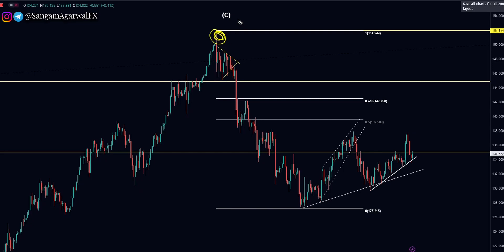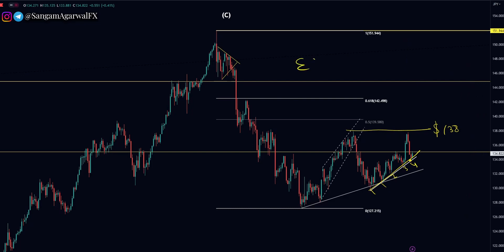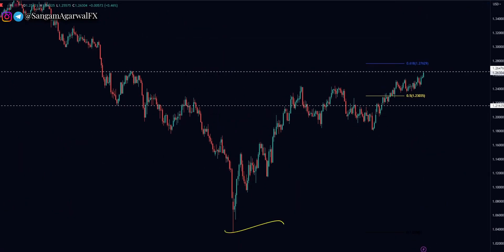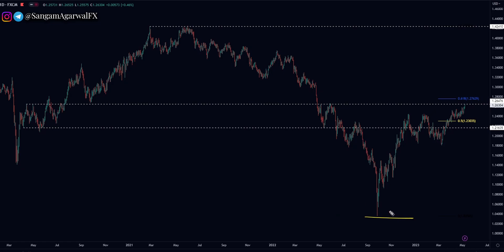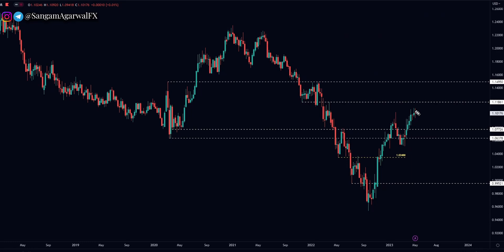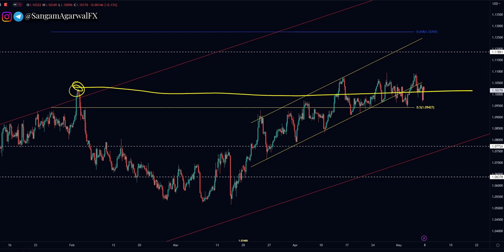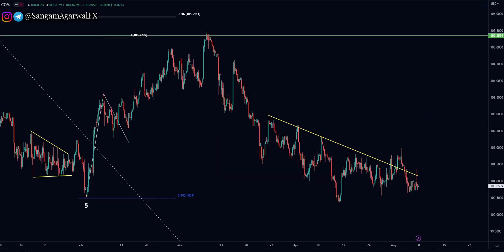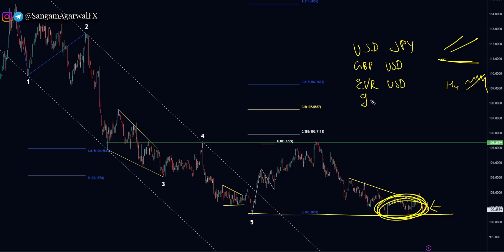Forex Technical Analysis 8 to 12 May 2023 - CPI week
how to trade dollar collapse  ?
how to trade stagflation recession in 2023 ?
will fed do rate cut this  year ?
analysis based on technical analysis and macro economic fundamental analysis

rate pause in may fomc ?
↙️news this week ↘️
US CPI on Wednesday 10 May 2023

us gdp,  , us recession , SangamAgarwalFX forex trading